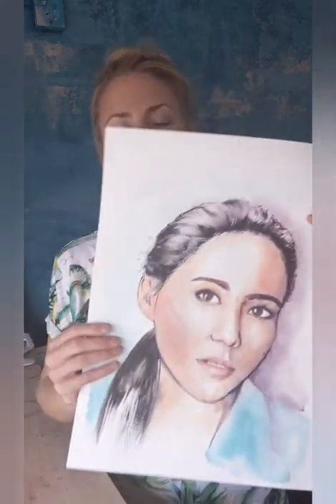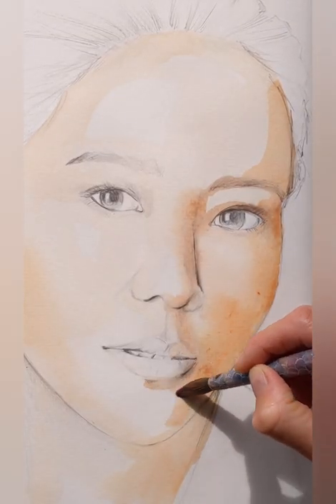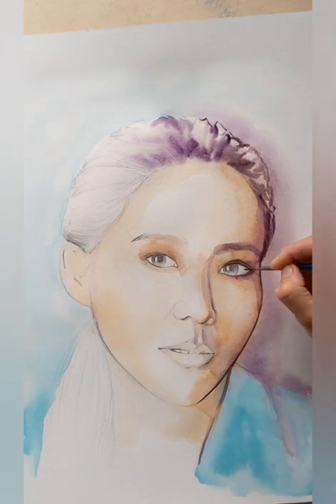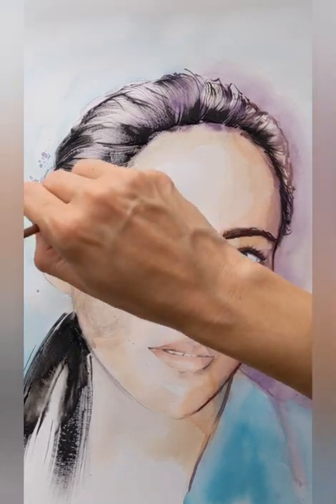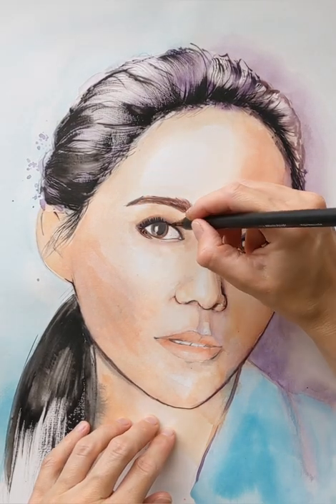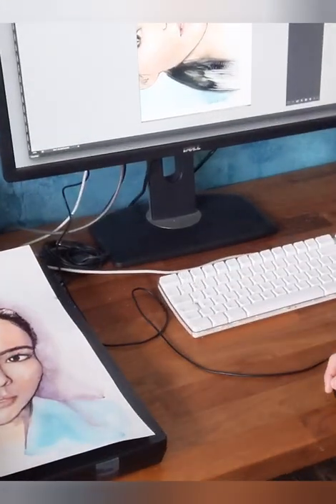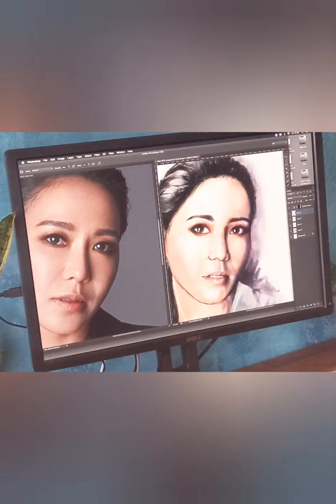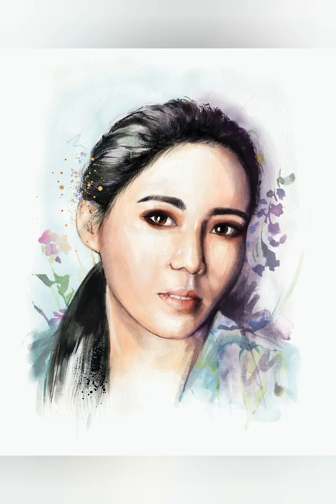Watercolour portrait painting of Cindy Chao Relaxing ASMR artist tutorial by Leona Beth Art